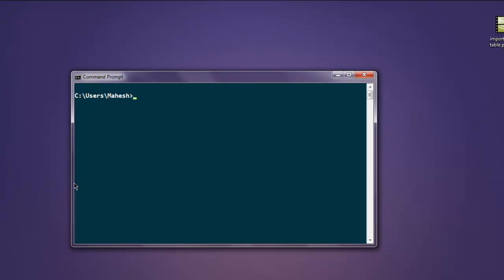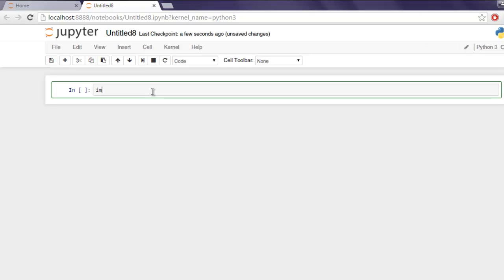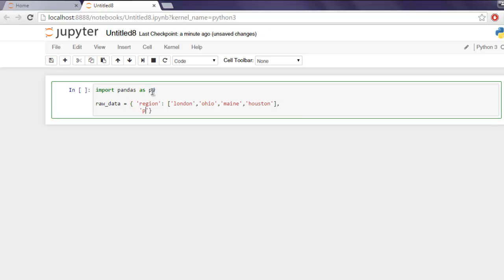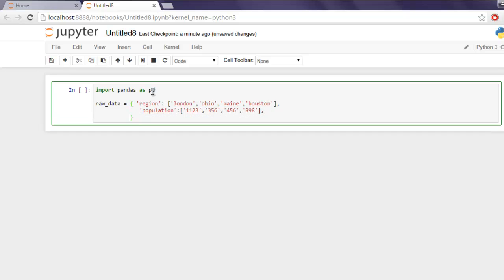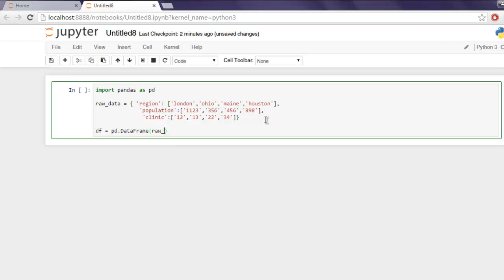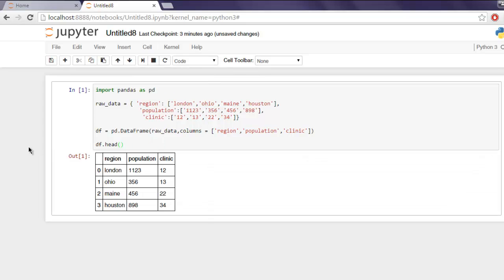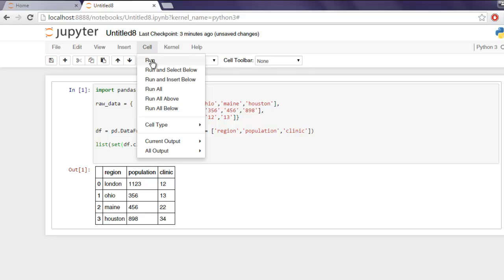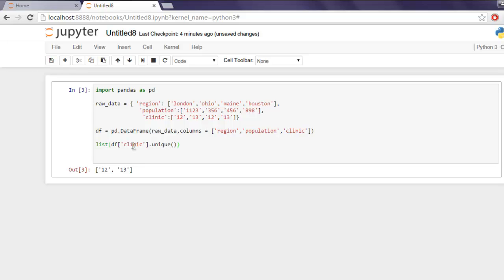Python Pandas Find Unique Values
Learn how to find the Unique Value In Python Pandas Data Frame Column.